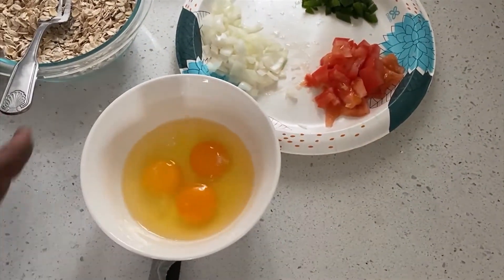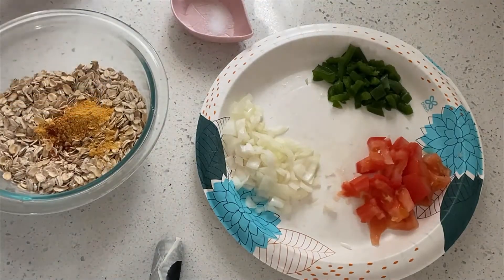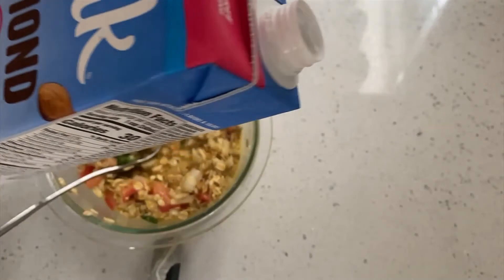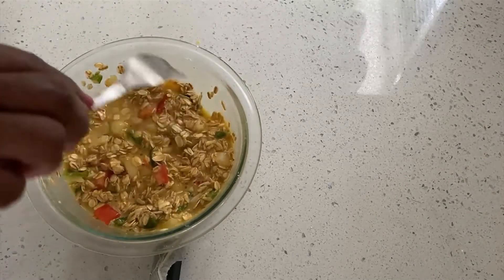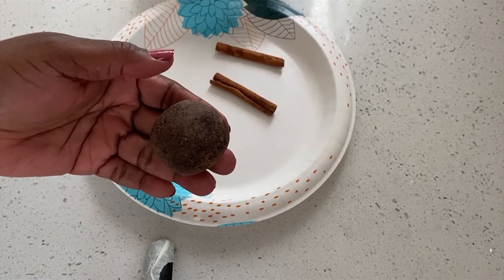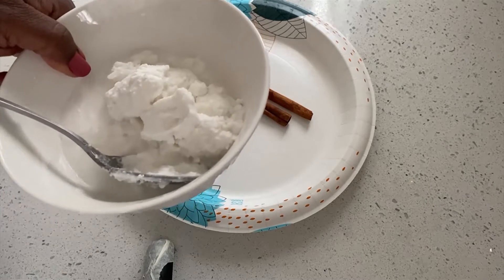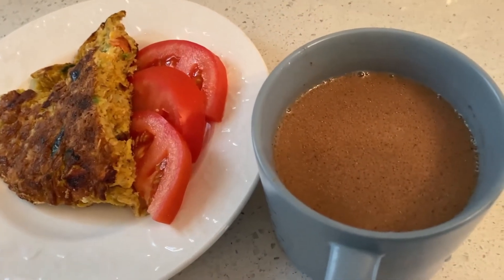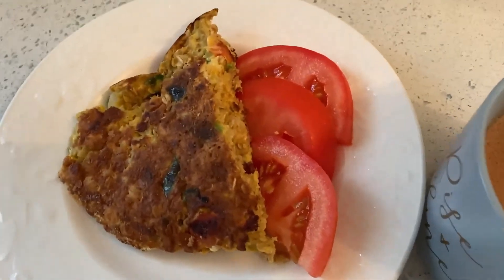HOT JAMAICAN CHOCOLATE TEA WITH COCONUT MILK & OATS OMELETTE HEALTHY BREAKFAST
Jamaican hot chocolate tea boil down in coconut milk  and cinnamon add evaporated milk sweet milk vanilla nutmeg nice tea to drink I like drinking Jamaican hot chocolate tea  especially at winter cold weather.